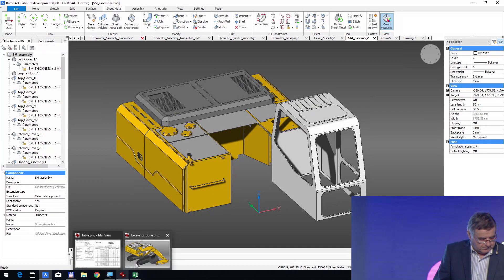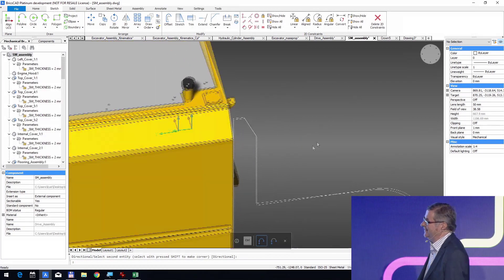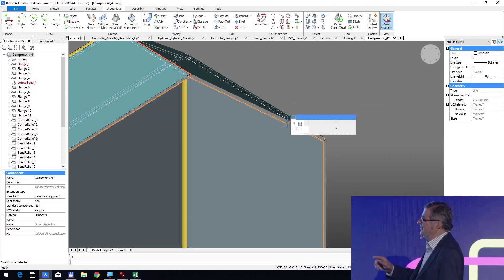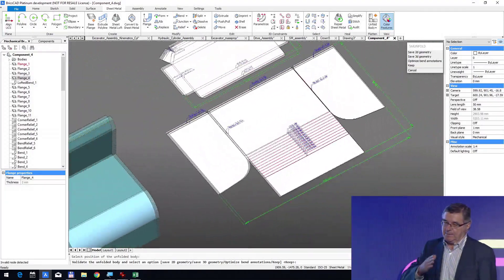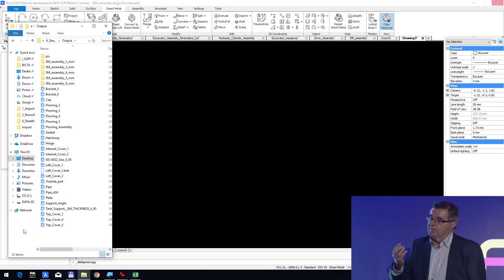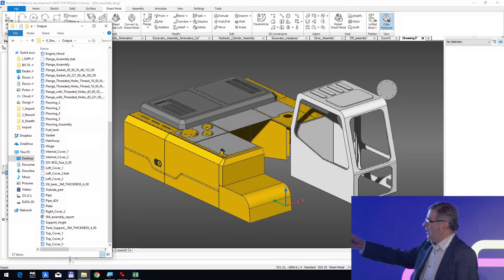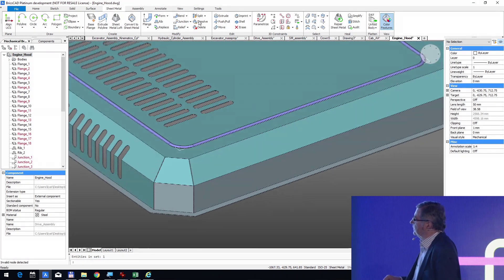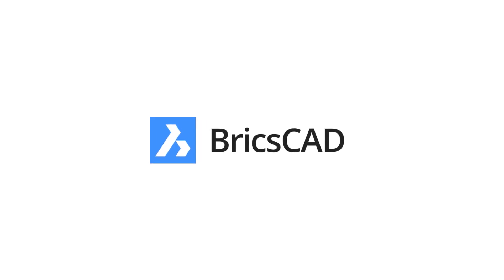How to create Sheet Metal Parts from Scratch within an Assembly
How to create and edit Sheet Metal in BricsCAD Mechanical from scratch using familiar tools and BricsCAD's built-in intelligence.

Taken from the keynote at Bricsys 2018, London.